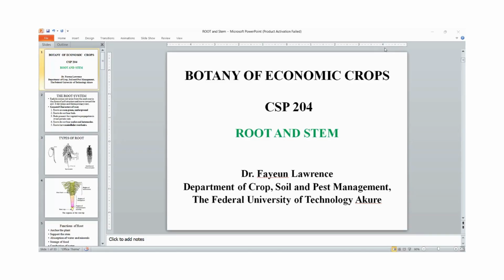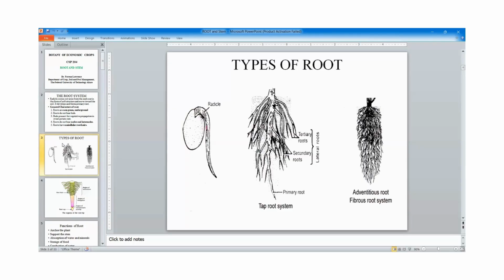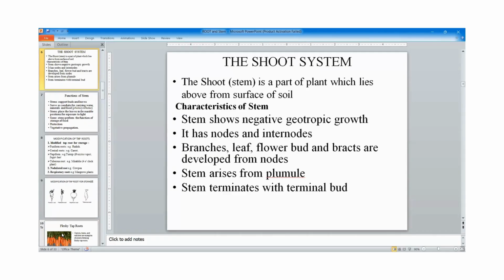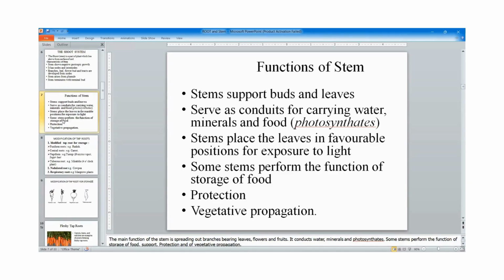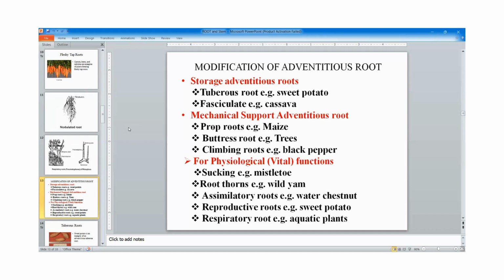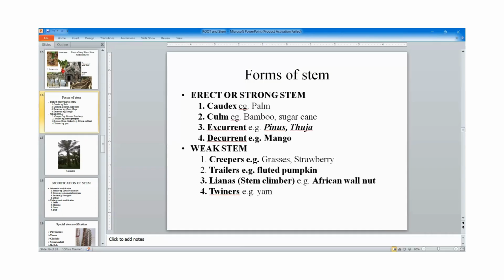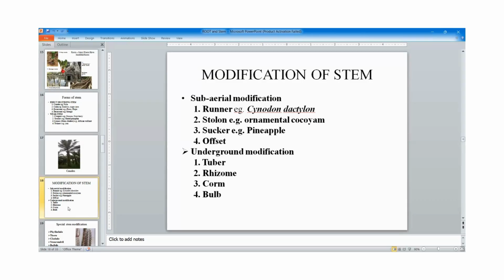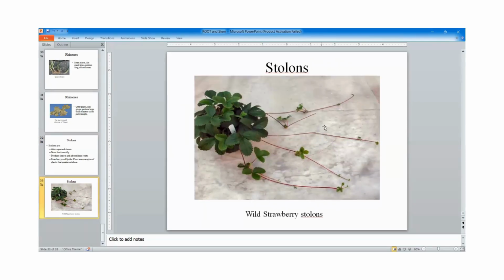Root and Stem Functions | Plant Morphology Lecture with Dr. Fayeun | FUTA Botany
In this second lecture on Plant Morphology, Dr. Fayeun (Lecturer, FUTA) explains the structure and functions of the root and stem, along with their modifications. This is ideal for undergraduate botany and agronomy students in Nigerian universities and beyond.

📌 Key Topics:
- Functions of stems and roots
- Differences between stem and root
- Types of root modifications